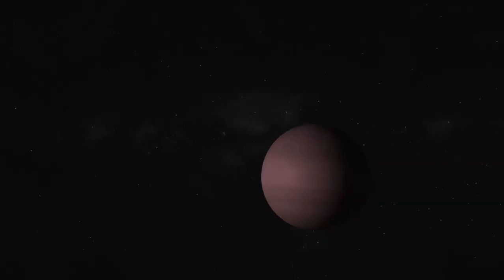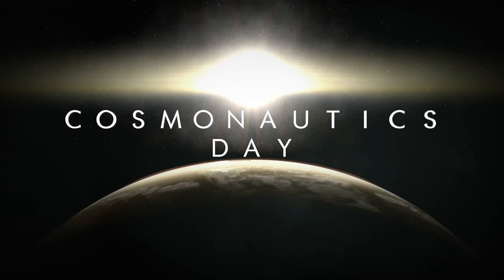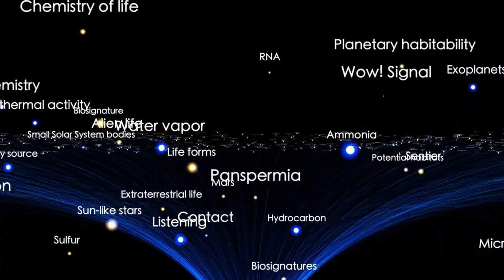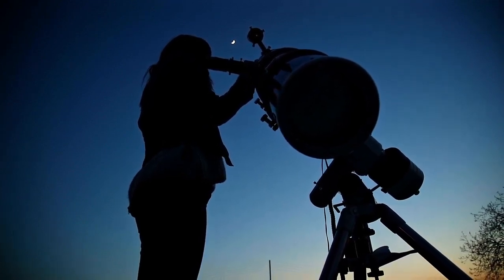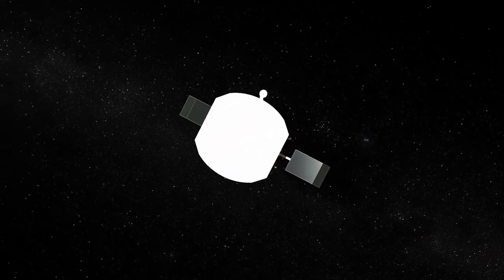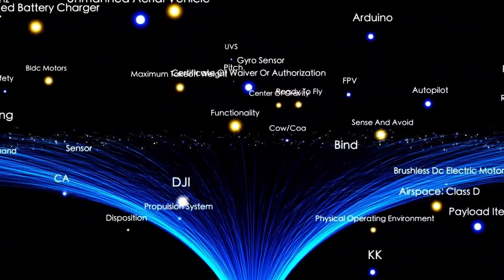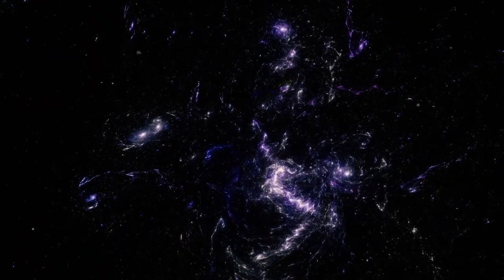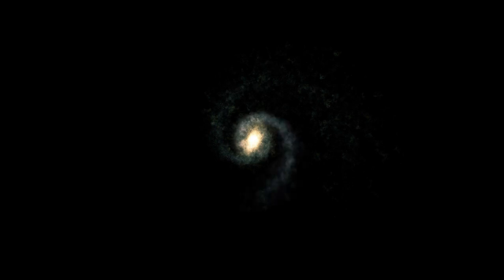BREAKING: James Webb Telescope Just Announced The Clearest Image Of Proxima B Seen In History!